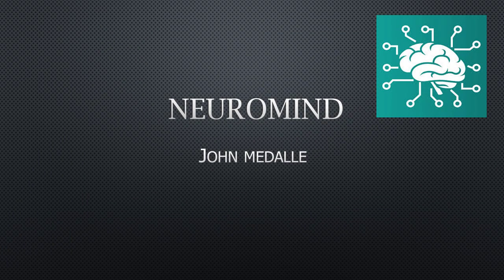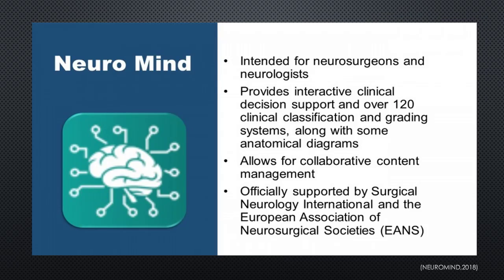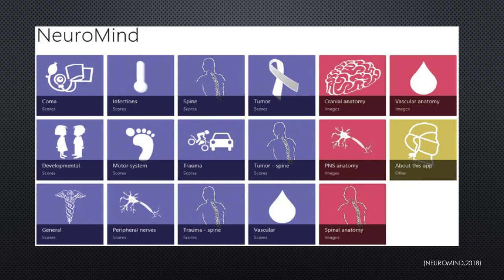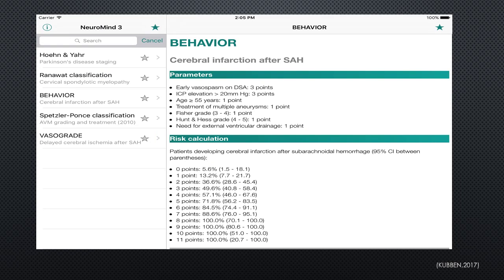NeuroMind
NeuroMind Presentation by John Medalle